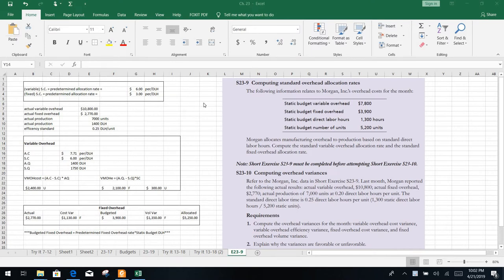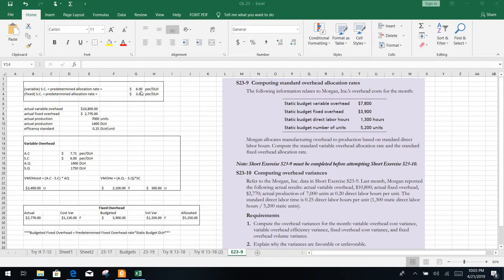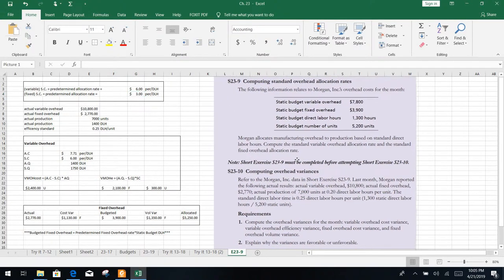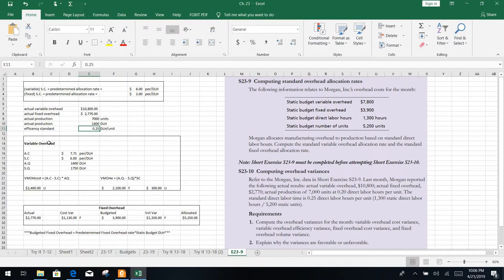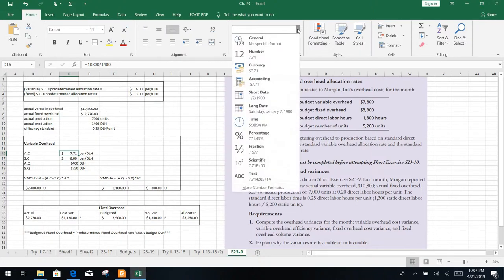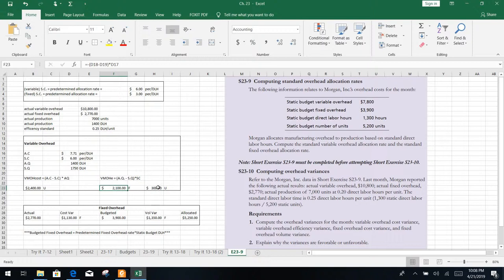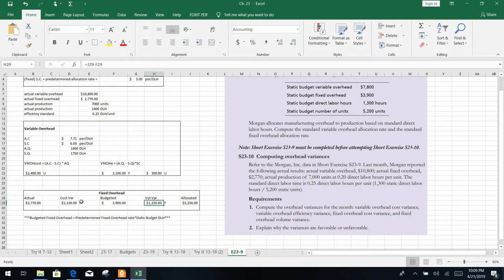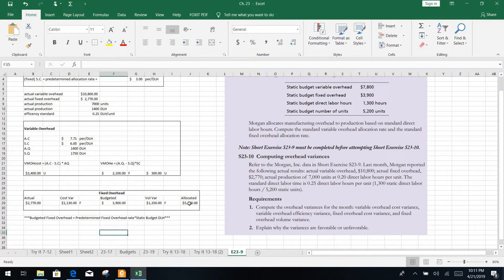Fixed and Variable Overhead